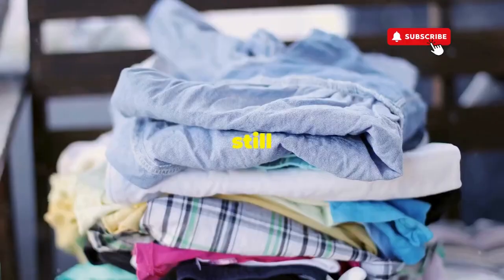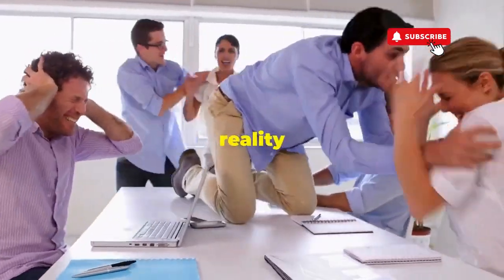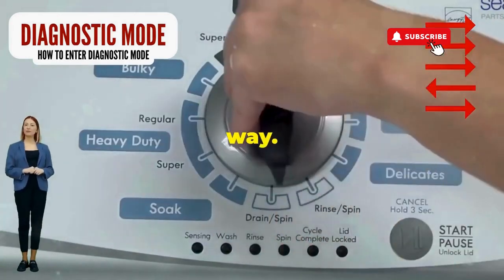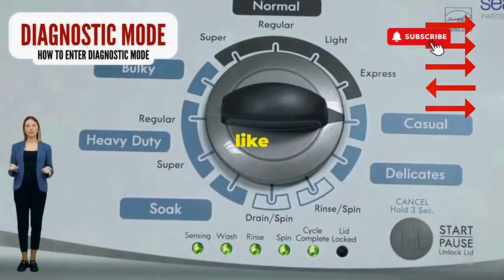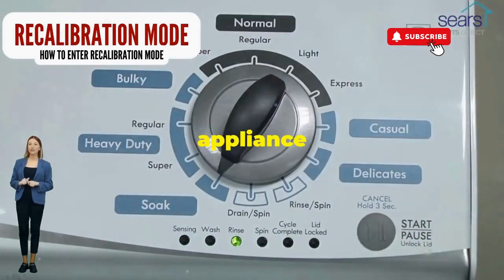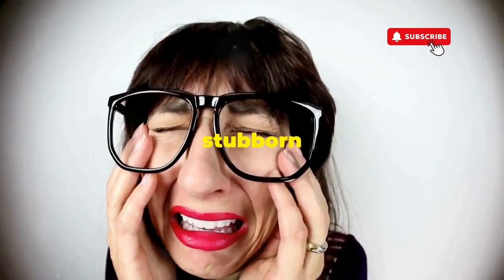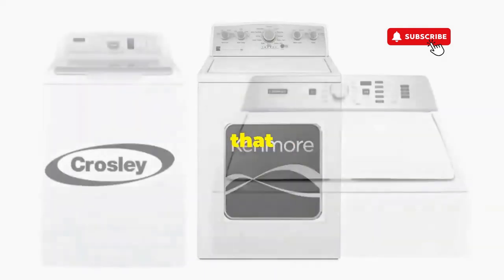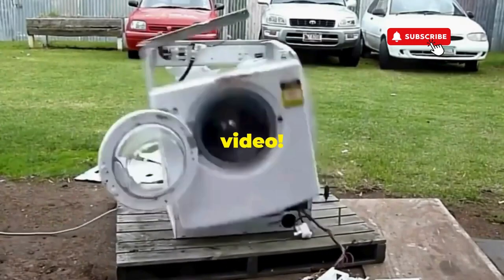Amana Washer Lid Lock Bypass Guide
Vertical Modular Washer Repair Bible :
STEP 1: Recalibrate
STEP 2: Pull Codes
STEP 3: Read Codes
STEP 4: Replace Part

matter!

FREE VMW Bible If you're looking for a way to bypass the lid lock on your Amana washer, this guide is for you. Follow these steps to easily disable the lid lock feature!